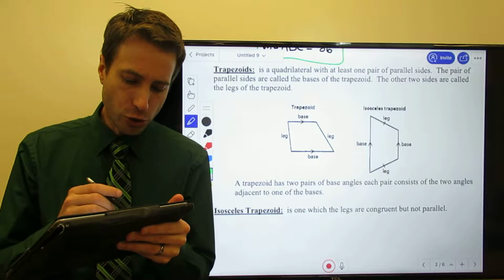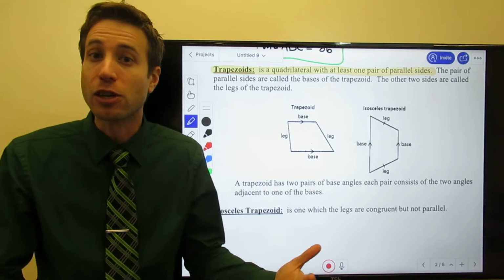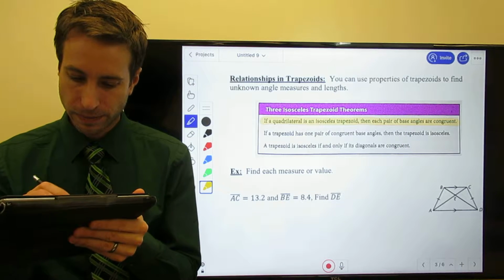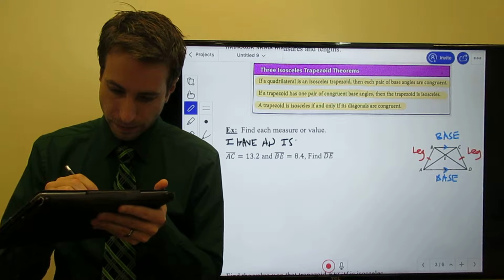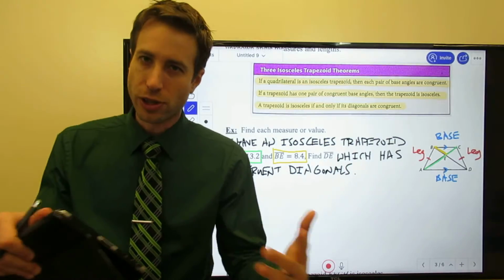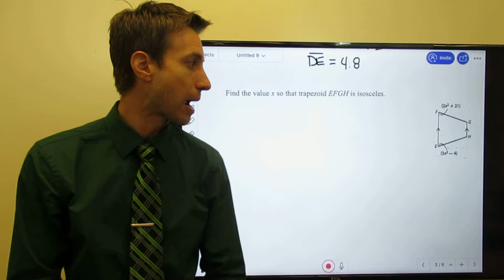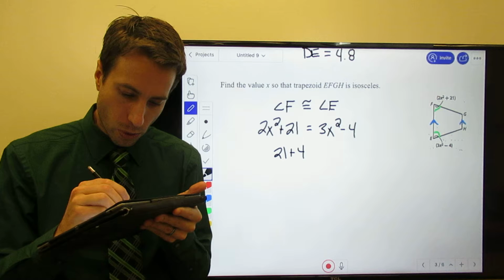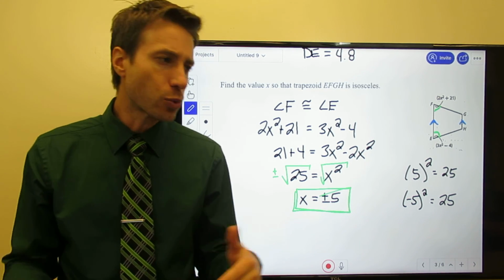Kites and Trapezoids Part 2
Geometry Module 9 Section 5 Kites and Trapezoids Part 2